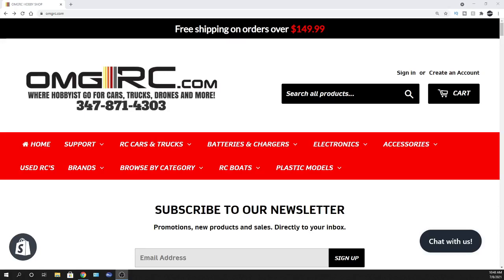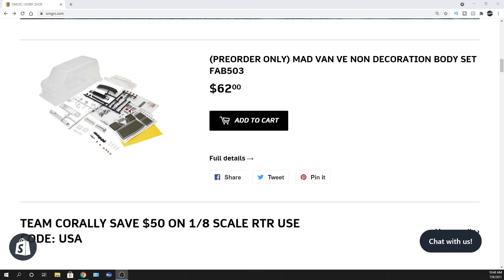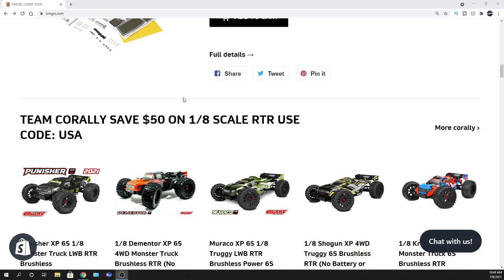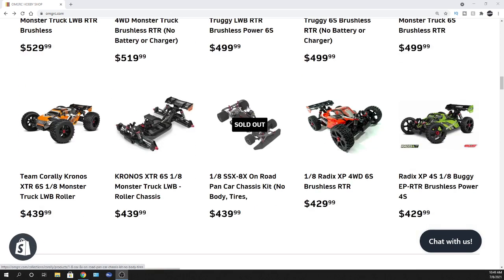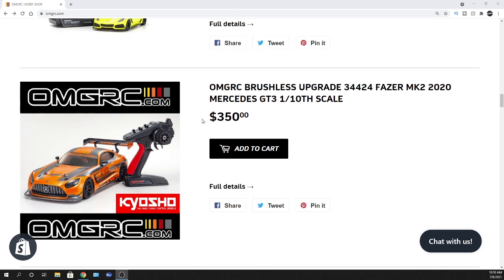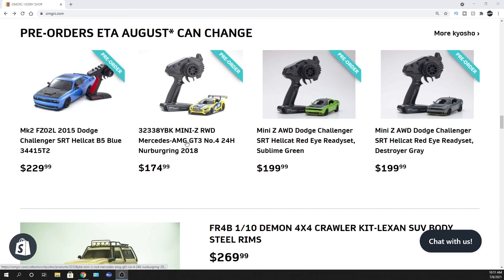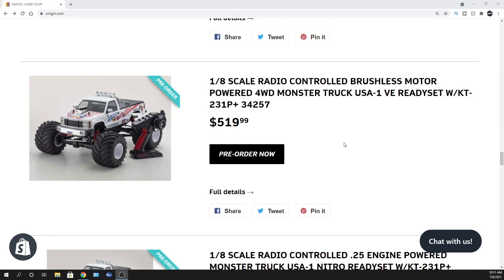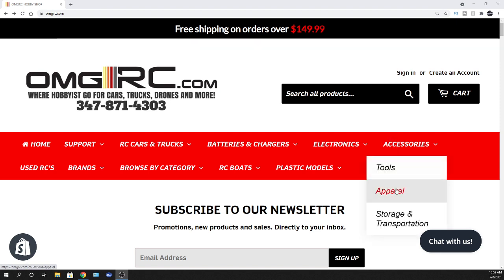Kyosho Mad Van Ve Clear Body (FAB503) Sale on Team Corally OMGRC.com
MAD VAN VE NON DECORATION BODY SET FAB503

TEAM CORALLY SAVE $50 ON 1/8 SCALE RTR USE CODE: USA

OMGRC BRUSHLESS UPGRADE 34424 FAZER MK2 2020 MERCEDES GT3 1/10TH SCALE